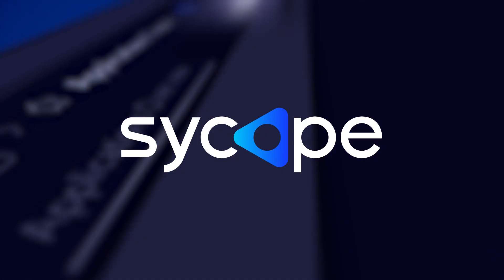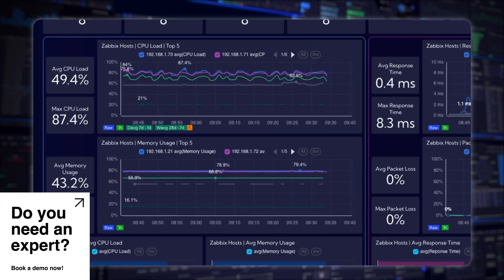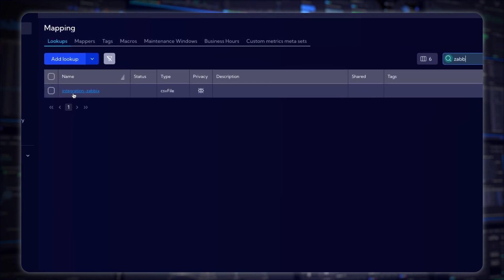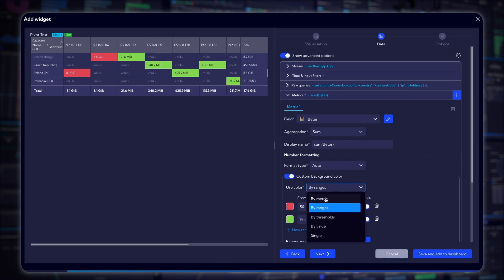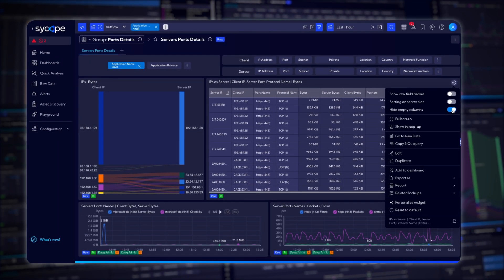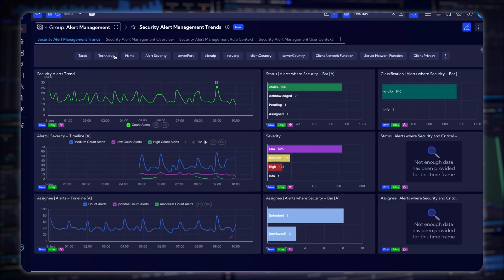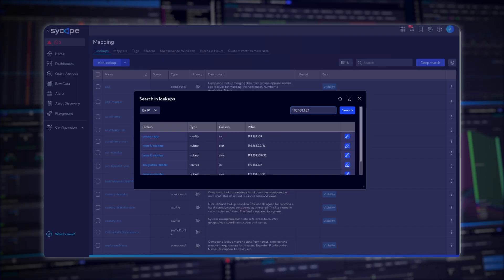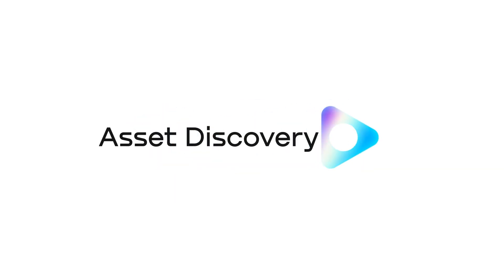New Release Sycope v3.1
Key highlights of Sycope 3.1 including among others:

REST API Enhancements & Custom Streams
Advanced users can now fully control data structure and content with new API endpoints, enabling the creation of custom streams to store historical statistics and inventory data from external sources—ideal for deep root cause analysis and seamless third-party integration.

Enhanced Security Capabilities
Updated CTI feeds, expanded alert rules, new event drilldowns, and a redesigned Alert Manager provide greater clarity, classification, and response coordination—strengthening your threat detection and mitigation capabilities.

Asset Discovery Upgrades
Now supporting custom asset metrics and an Asset Device View for in-depth endpoint analysis, Sycope 3.1 enables tighter integration with CMDBs and better control over dynamic inventories.